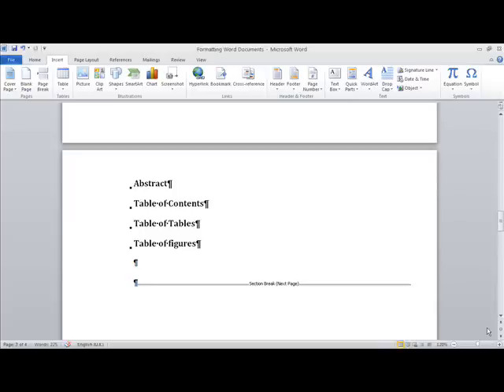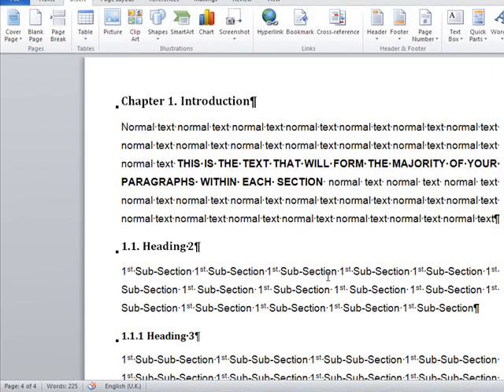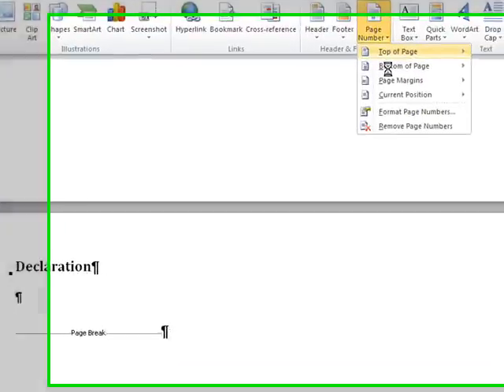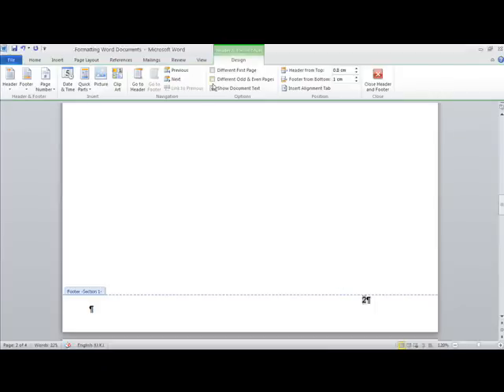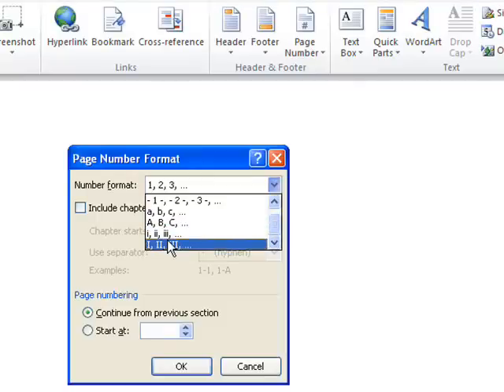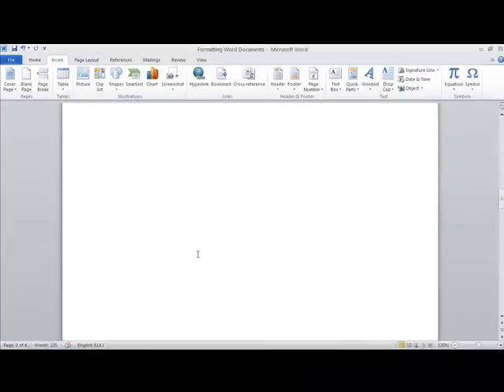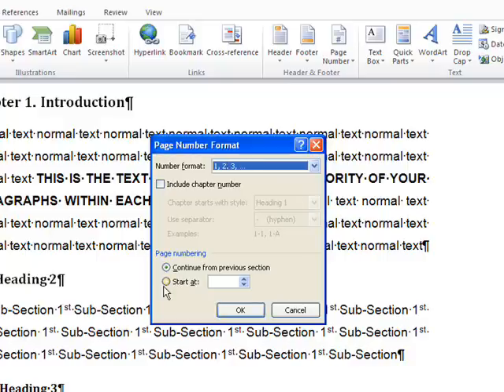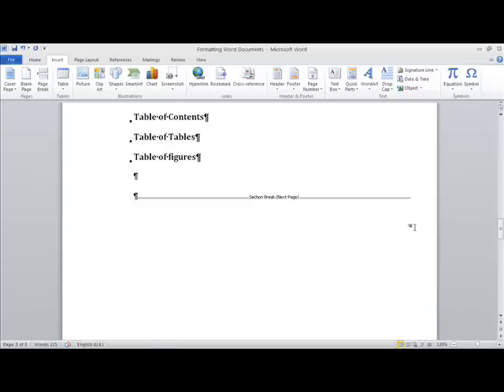5 Adding Page Numbers [Word 2007-10]